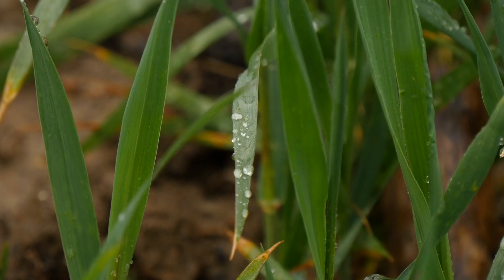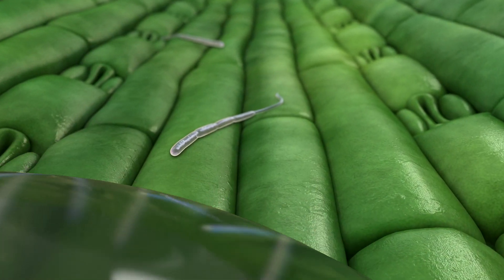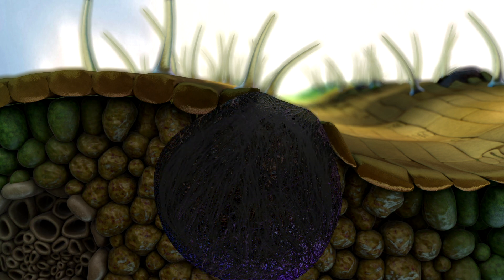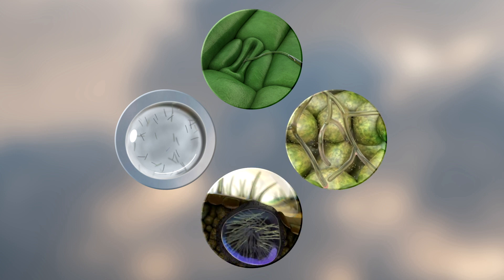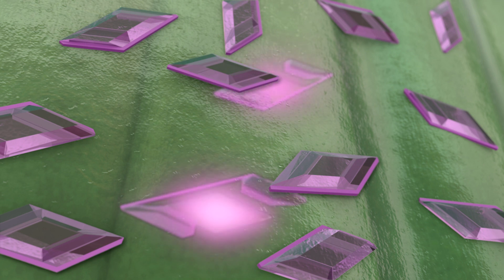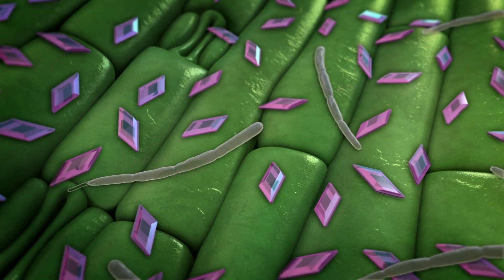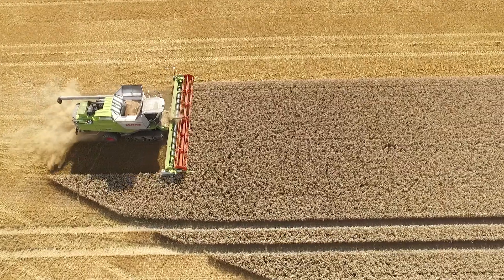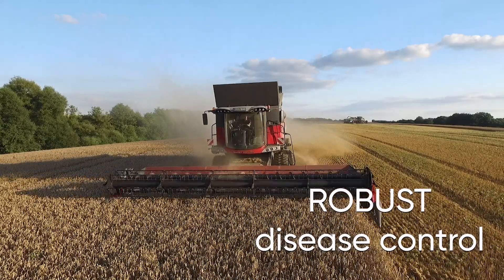Inatreq™ active and Septoria Tritici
The lifecycle of Septoria is illustrated in detail, presenting the steps essential to infection, growth and reproduction. You’ll also gain an understanding of Inatreq™ active as a vital solution for managing Septoria under preventative and curative application scenarios.

USE PLANT PROTECTION PRODUCTS SAFELY. Always read the label and product information before use. For further information including warning phrases and symbols refer to label.

to learn more.